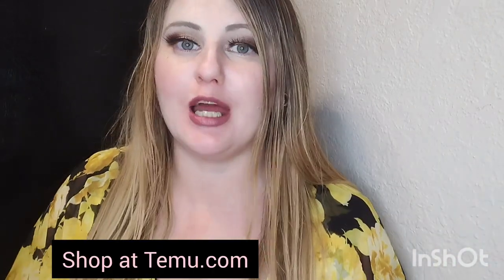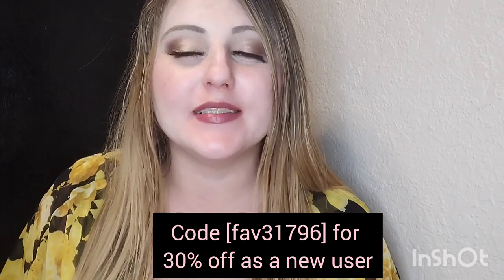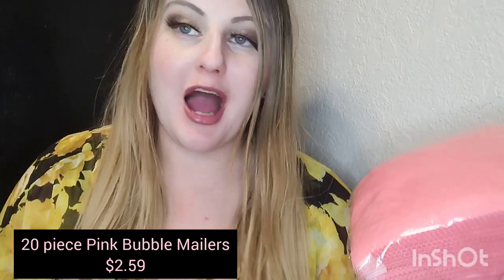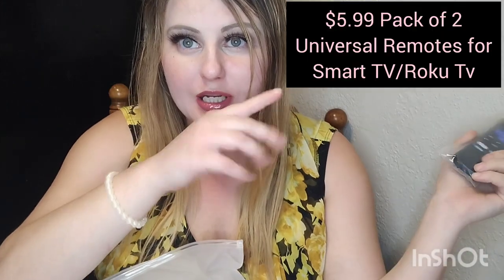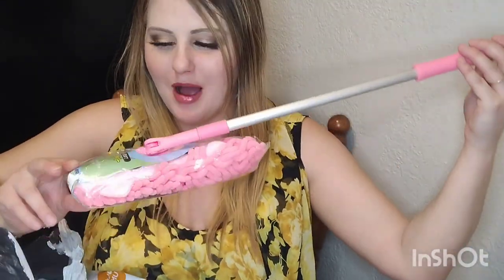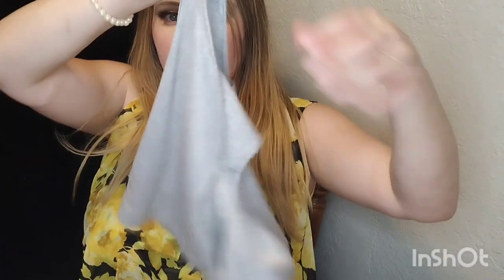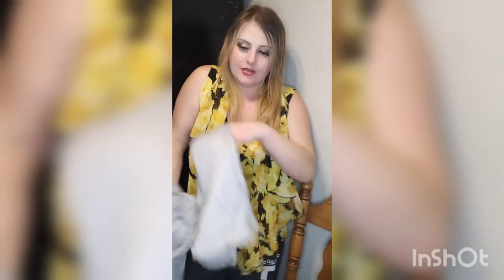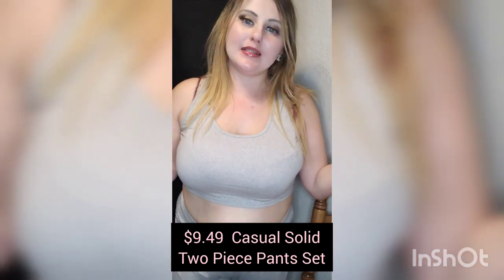My Biggest TEMU Haul Yet! Temu Best Sellers, Tech, & Small Business Supplies temu @temu#temuhaul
Product Links:

20 Pieces Of 11x13cm Pink Filled Polyethylene Bubble Mail, Small Business Package, Blue Transport Envelope, Black Packaging Bag, Filled Envelope, Mail Envelope, Transport Supplies $2.59

Oversized Square Trendy Womens Sunglasses Womens Gradient Sunglasses Unisex UV400 $1.99

1pc Mini Electric Coffee Blender, Electric Blender Small Milk Frother, Small Milk Foaming Machine, Household Baking Coffee Mixer, Perfect For Making Milk Shakes, Coffee, Coffee Tools, Baking Accessories $1.79

1pc 7 Speeds Electric Hand Mixer, Household Portable Powerful Handheld Electric Mixer, Hand-held Egg Beater, Small Whipping Cream Mixer For Cake, Baking, Cooking, Dessert $12.69

2pcs Beauty Egg + 2pcs Makeup Hairband, For Face Wash Coral Fleece Makeup Use $3.99

100pcs Holographic Bags - Perfect for Small Business Sample Bags, Candy Bags, and More!

Octopus Tripod Live Broadcast Bracket Desktop Universal Deformation Phone Bracket Sponge Bracket $2.49

3-Port USB Interfaces Wall Charger Adapter ,Mobile Charger Phone Charging/US Candy Color Adapter LED Charging Indicator Travel 3 USB Port Multi Functional Head Luminous Port Battery Charger Gift For Valentines/Easter/Boy/Girlfriend $2.49

(Pack Of 2) Universal TV Remote Control For Smart TVs, Remote Compatible For TCL Roku/Hisense Roku/Onn Roku/Insignia Roku/Element Roku/Westinghouse Roku/Hitachi Roku TV $5.99

12/16pcs/Set, Vegetable Chopper, Multifunctional Fruit Slicer, Handle Food Grater, Vegetable Slicer, Cutter With Container, Onion Mincer Chopper With Multiple Interchangeable Blades, Household Potato Shredder, Kitchen Stuff, Kitchen Gadgets $13.99

Casual Solid Two-piece Pants Set, Tank Top & Flare Leg Pants Outfits, Women's Clothing $9.49